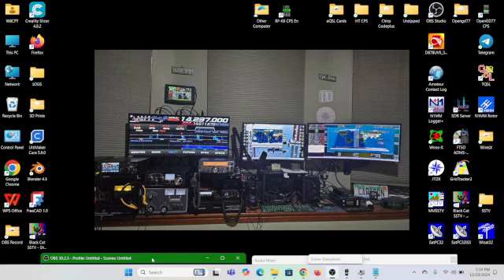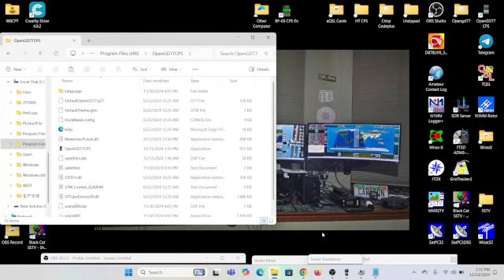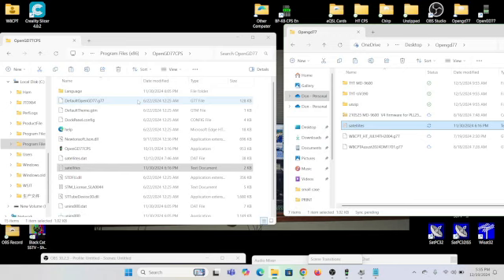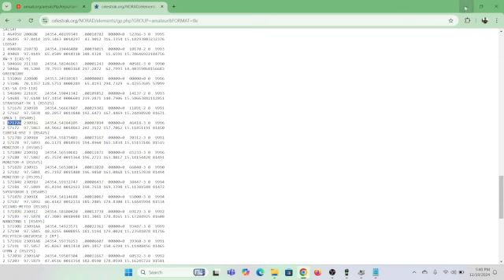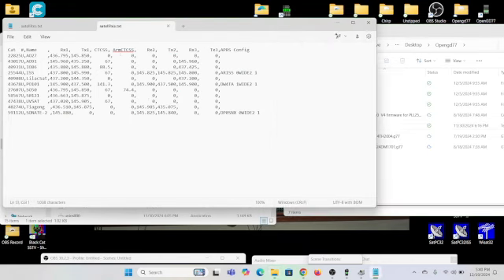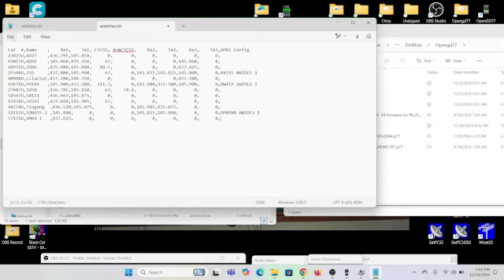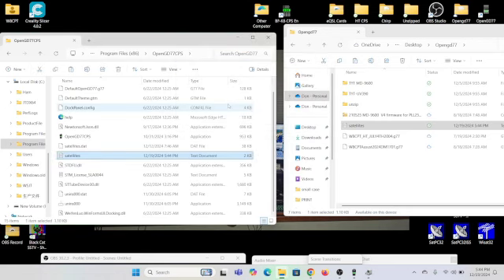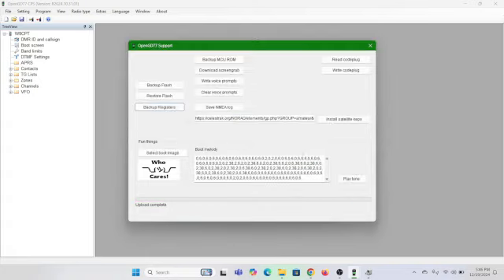How To Add a Satellite to OPENGD77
Adding a Satellite that not in your radio to OpenGD77 CPS